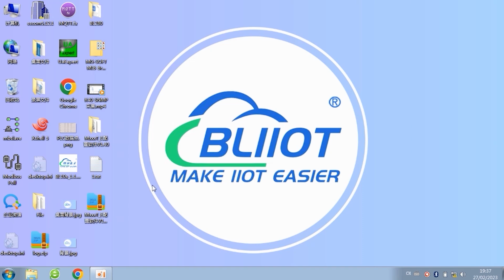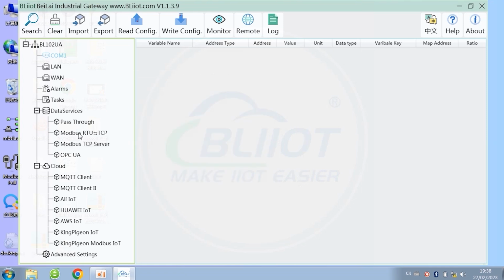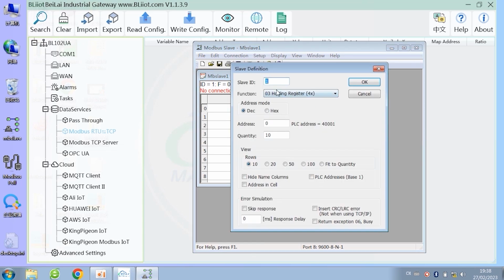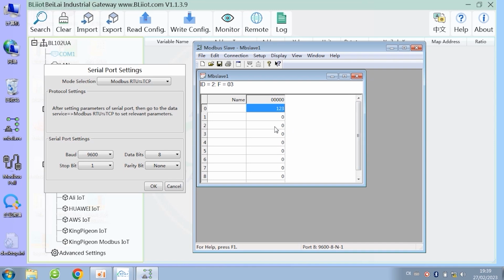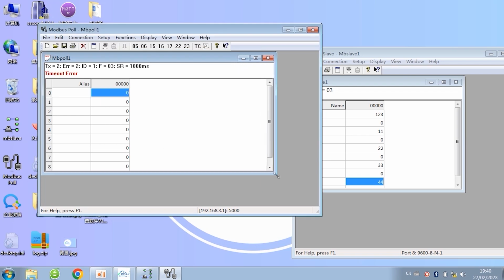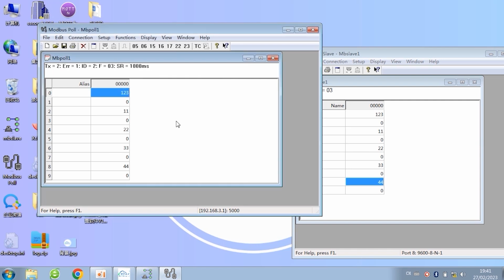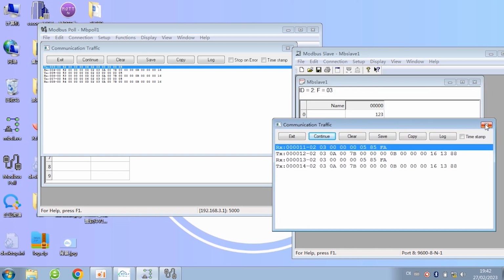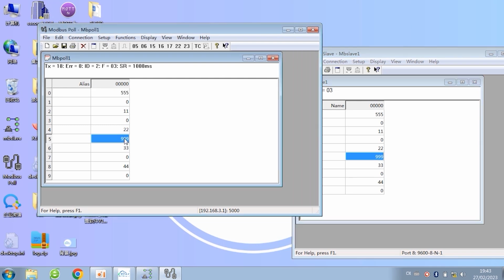Gateway - BL10 Series IoT Gateway Modbus RTU to TCP Conversion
IoT gateway adopts embedded Linux system, which can be used to convert PLC, BACnet, Modbus, DLT645 to BACnet IP, MQTT, OPC UA, Modbus TCP protocols, and then connected to cloud platform through 4G or Ethernet. It can be connected HUAWEI Cloud, Alibaba Cloud, Thingsboard, AWS and other cloud platforms. It supports RS485 communication, and it can collect 4,000 data points from 100 devices at the same time. It also has VPN network security, TLS SSL data encryption, and data supplementary transmission functions.